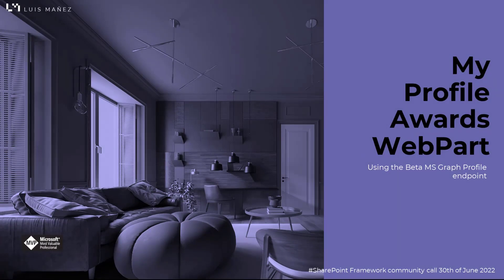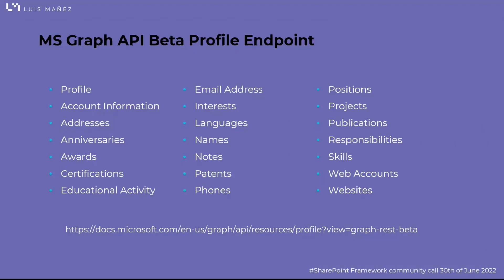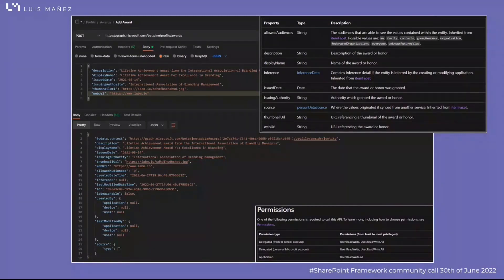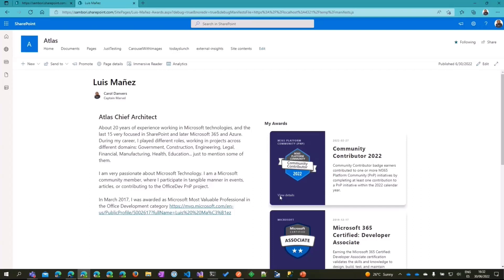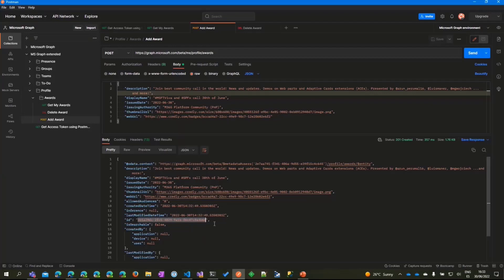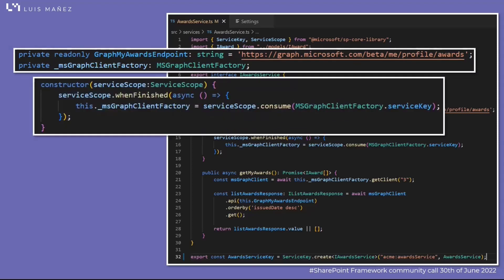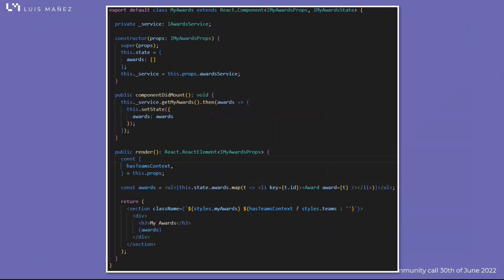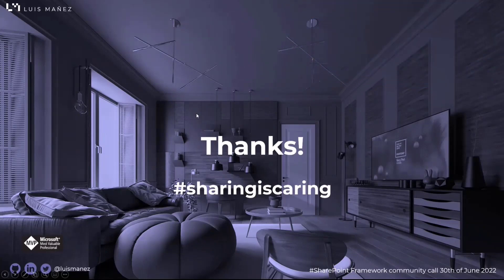Using Microsoft Graph Profile API in SPFx for awards web part experience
In this 8-minute developer-focused demo, Luis Mañez’s web part displays awards courtesy of the recently released beta Microsoft Graph profile endpoint. Awards is an example of new information (skills, projects, languages…) you can attach to a user’s profile using Graph. Sample shows title, description, badge and link to more information about award. Luis uses Postman to add an award and uses the me endpoint to get list of awards.  Future update - enabling users to add their own awards in UI.  This PnP Community demo is taken from the Viva Connections & SharePoint Framework Bi-weekly sync call recorded on June 30, 2022.

Demo Presenter
• Luis Mañez (ClearPeople) | @luismanez